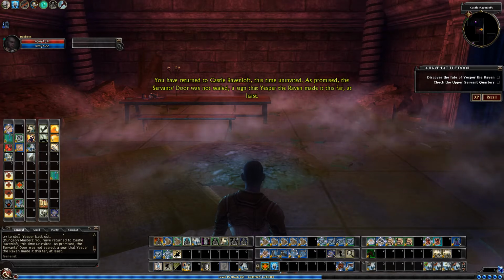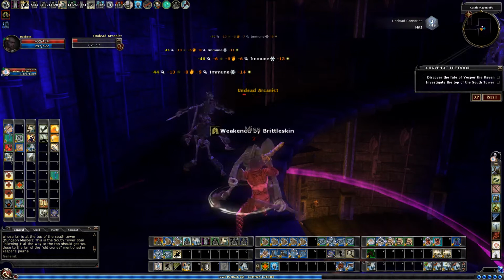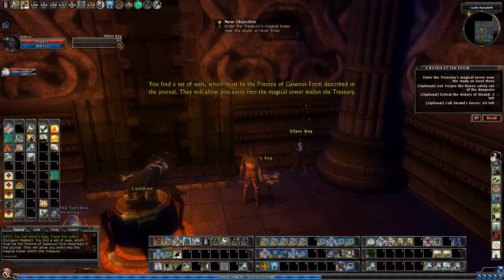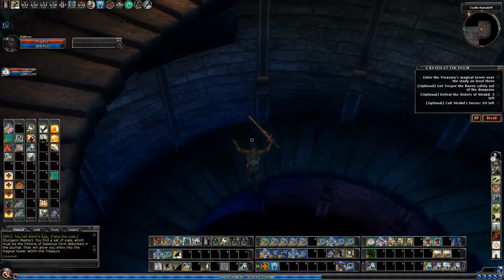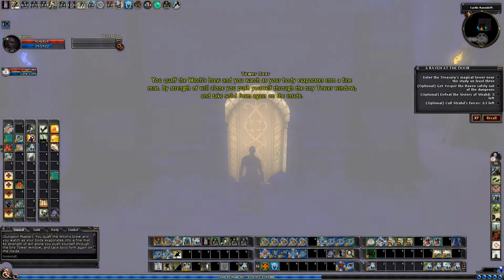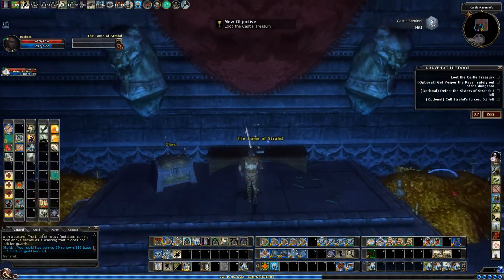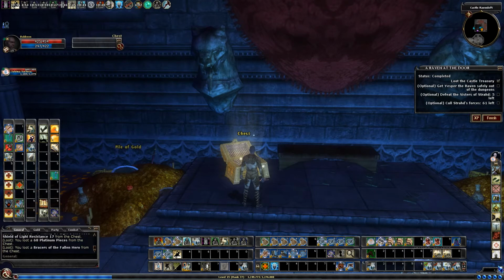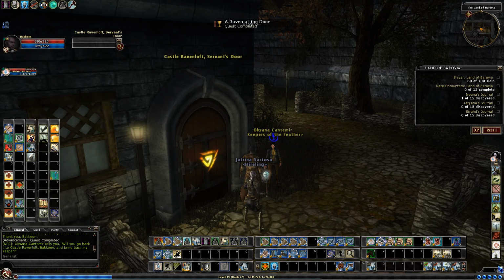DDO FTP Ep 15.2 - A Raven At The Door R1 (Reaper 1 Skull)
Dungeons & Dragons Online (DDO) Free-To-Play (FTP) Questing Guide For New Players Episode 15.2 - A Raven At The Door R1 (Reaper 1 Skull)